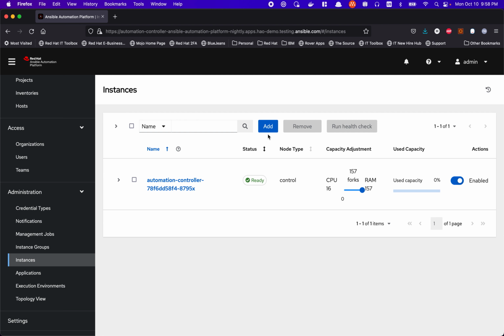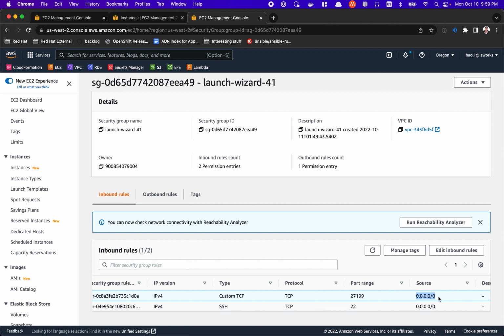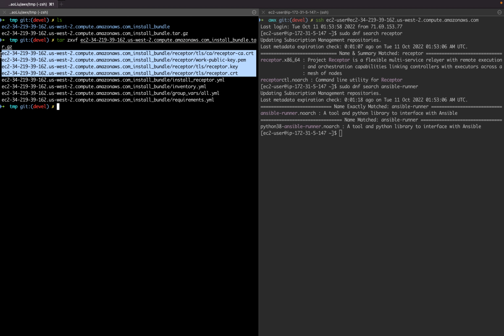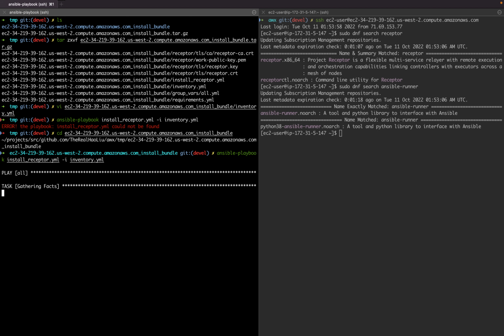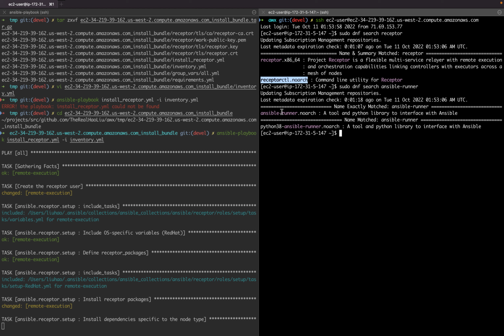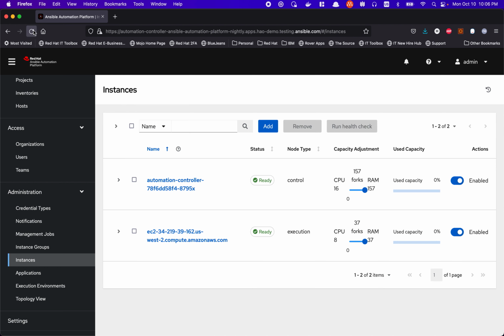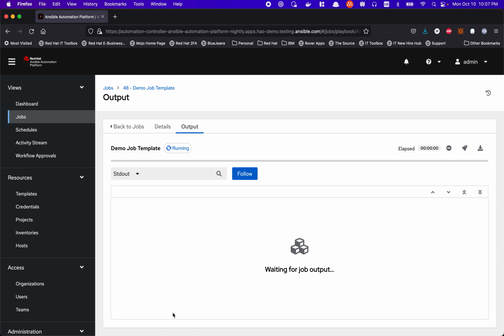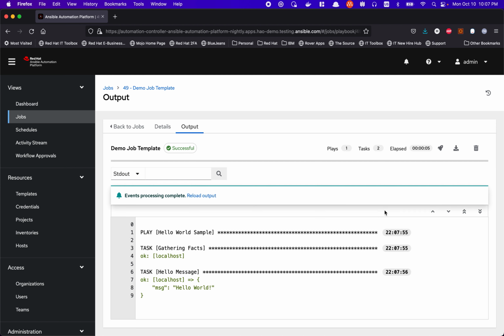AWX Remote Execution Node Demo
Hello OpenShift.
Meet the automation mesh

Introducing remote mesh execution nodes for k8s

[Update] Feb 2024
In this video all node automatically peer to from control-plane.
In AAP 2.4 and Ansible Automation Controller 4.5. We added the ability to add hop node and create more complex topologies and Peer from control-plane is now an option

If you wish to establish connection from control-plane to your remote execution/hop node select "Peer from control plane" on the Instance UI